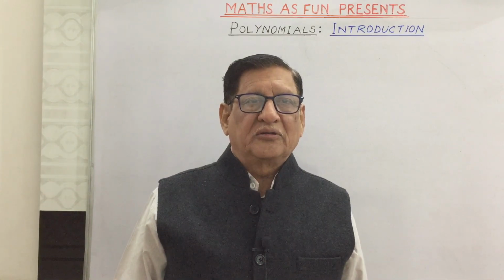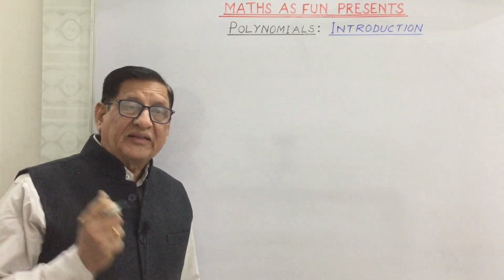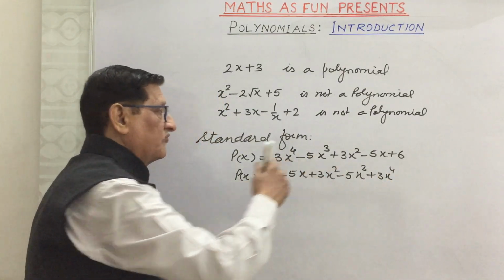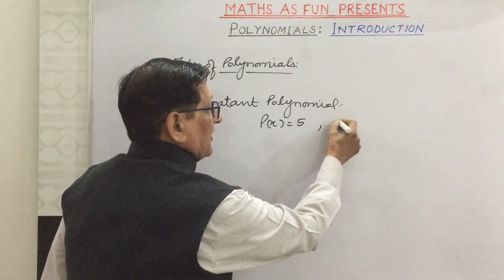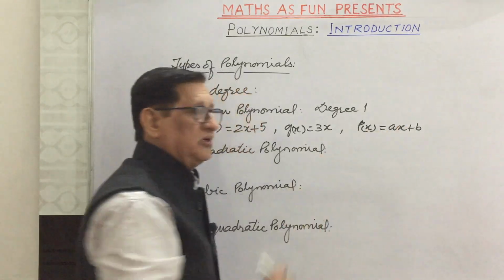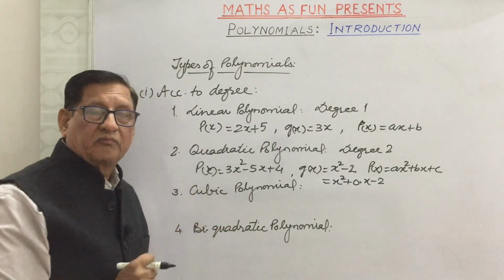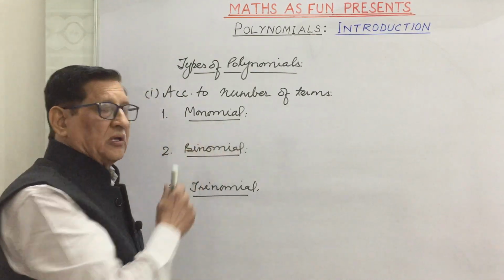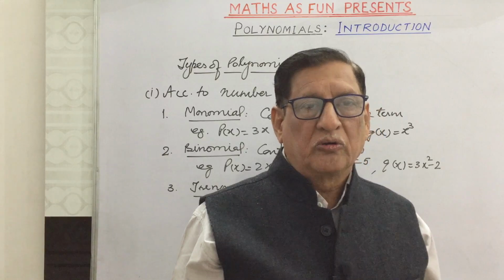POLYNOMIALS | INTRODUCTION | CBSE NCERT Class 10 11 12 Maths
In this video, we will discuss about the Definition, Degree and Types of Polynomials.